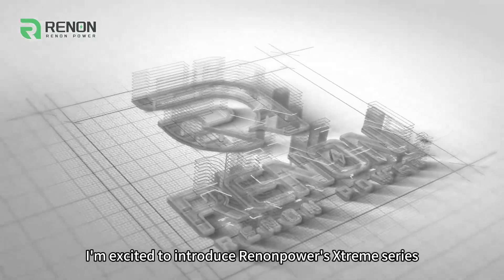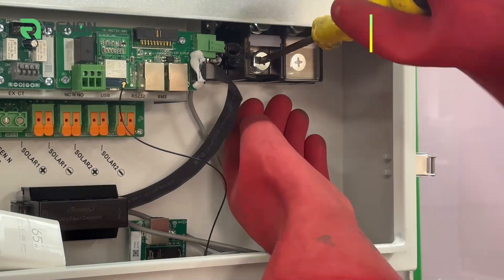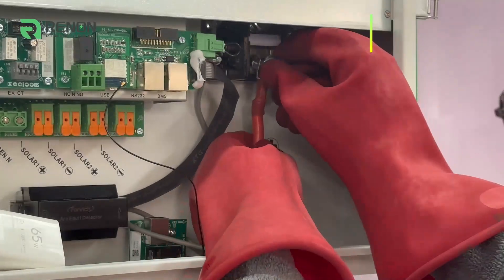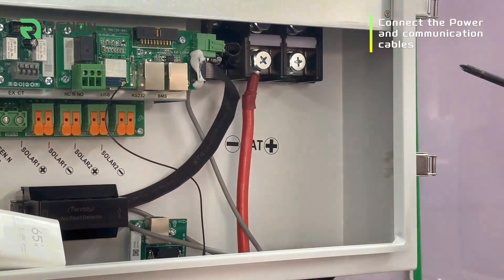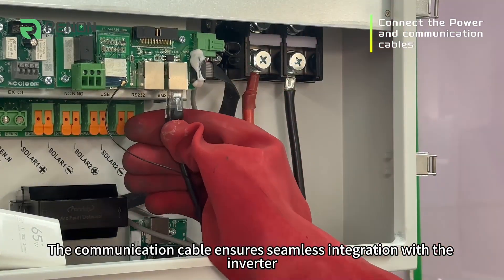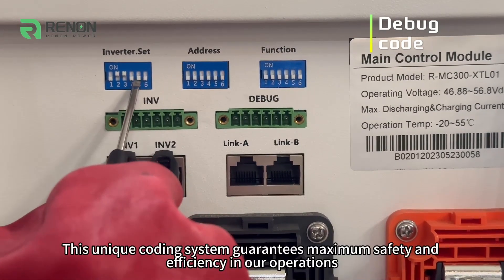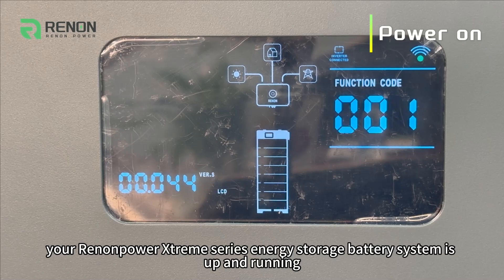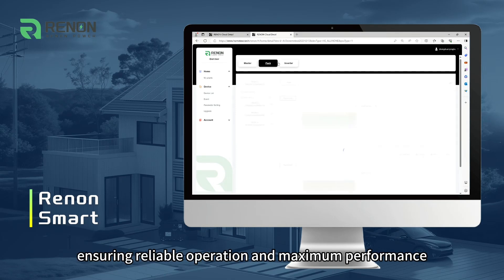Enhancing Renewable Energy Systems: The Renonpower Xtreme Series and Flex-LV Inverter Integration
Renonpower's Xtreme series, paired with the Flex-LV inverter, represents the pinnacle of renewable energy solutions, offering a streamlined and efficient setup process. This video guide illuminates the critical steps for integration, focusing on voltage compatibility and the seamless connection of communication and power cables. Leveraging Renon Smart, users gain unparalleled insights and control, optimizing system performance and reliability. Experience the synergy between the Xtreme series and Flex-LV inverter, and elevate your energy management with Renonpower.